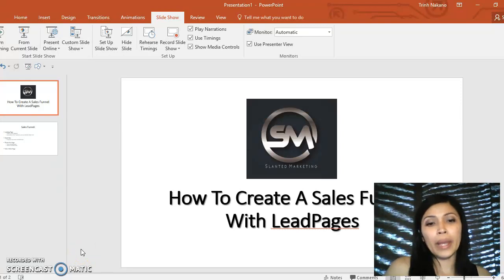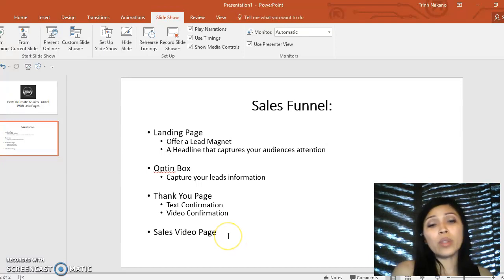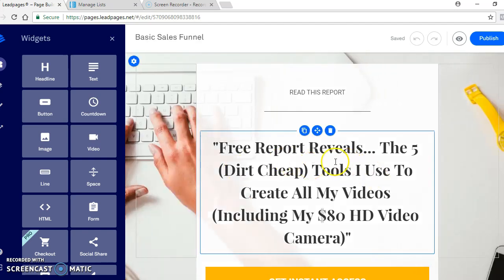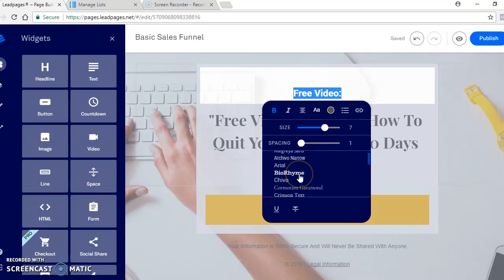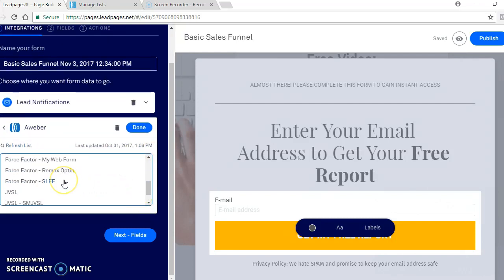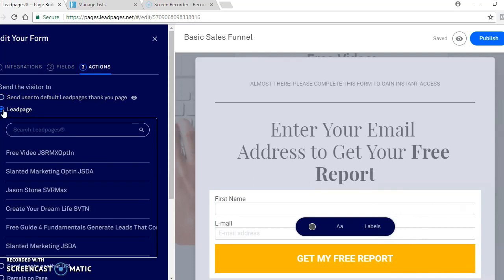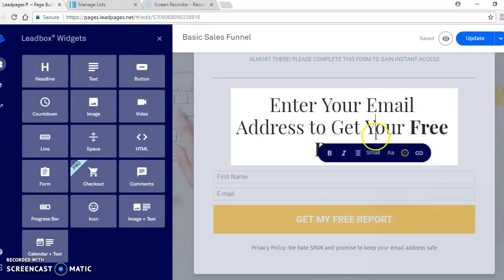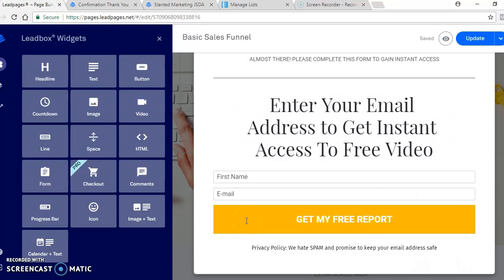How To Create A Sales Funnel With LeadPage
Create Online Sales Funnel With LeadPages